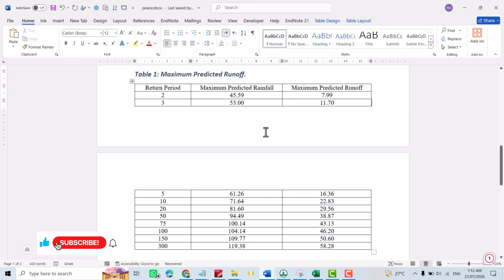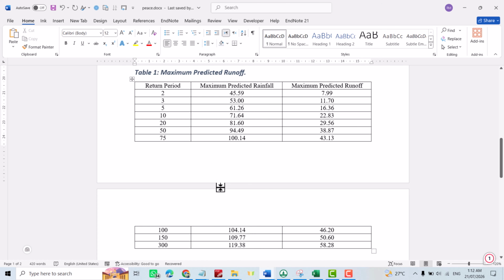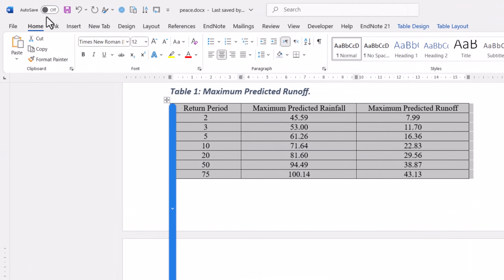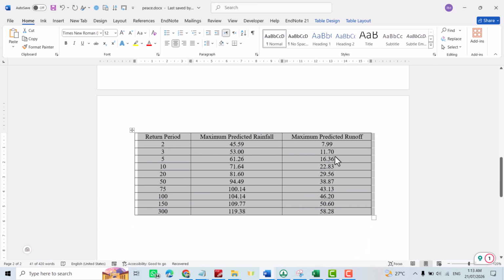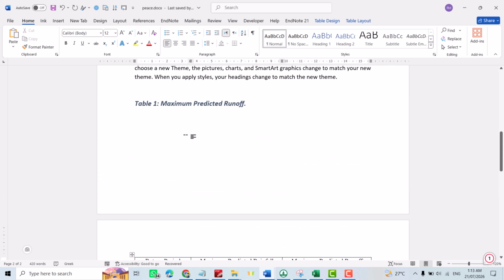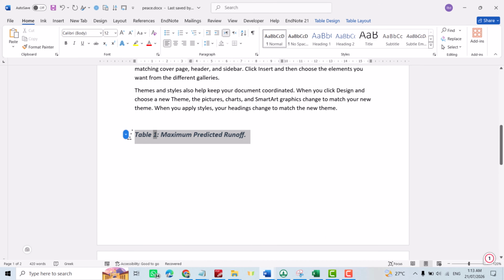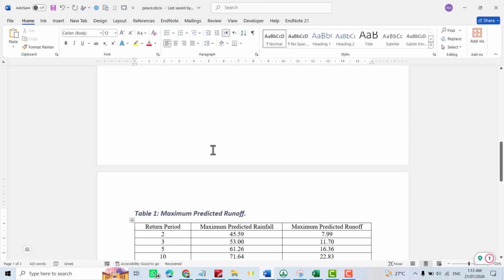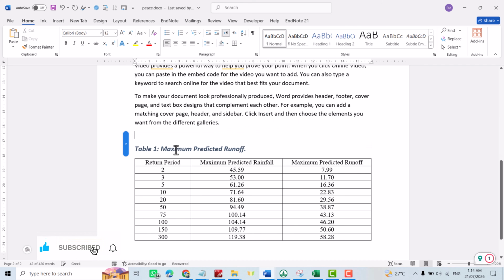How to Keep a Table and Its Caption on the Same Page in Microsoft Word || Problem Solved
Keep table together word document formats by stopping them from splitting across pages. This guide fixes broken tables instantly.

Are you tired of your data tables breaking in half every time you add text above them? This tutorial covers the specific Microsoft Word table splitting issue that causes documents to look messy and disorganized. Whether you are working on a long report or a simple document, learning how to prevent table break issues ensures your layout remains professional and readable regardless of the content length.

We walk through the exact steps to lock your table structure so it stays on a single page, even when you insert new paragraphs or images. Mastering these ms word formatting techniques is essential for anyone who frequently uses complex tables. By adjusting these specific word table settings, you gain full control over your document flow and stop fighting with automatic page breaks.